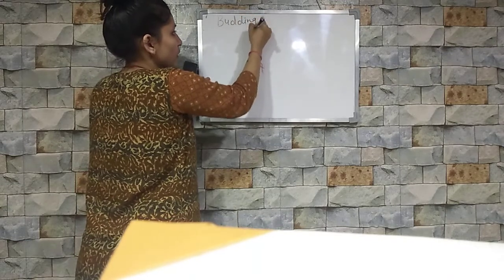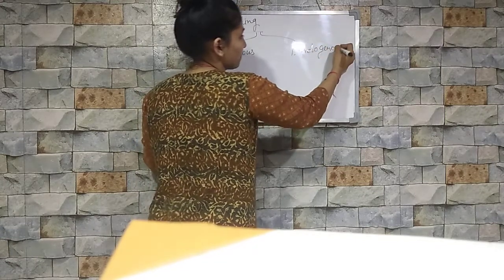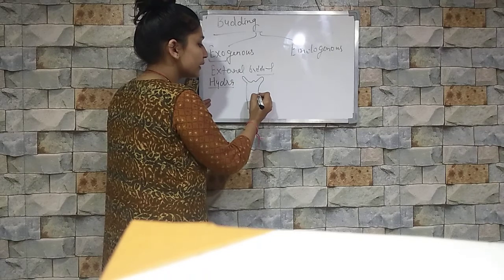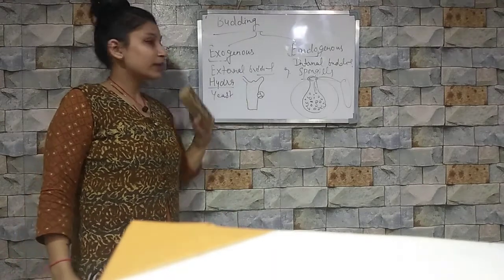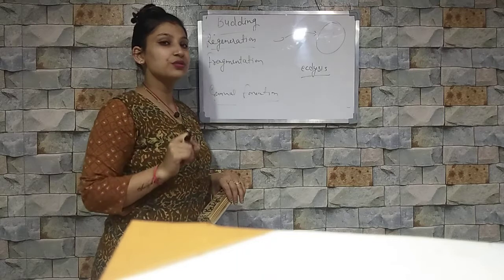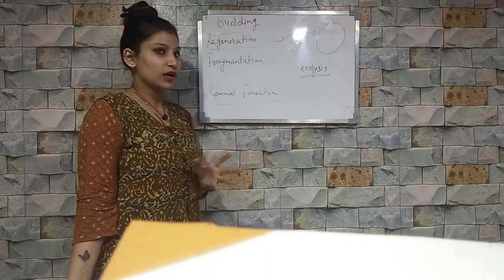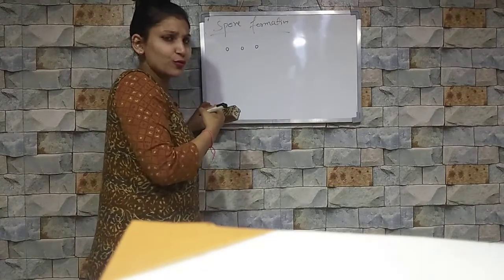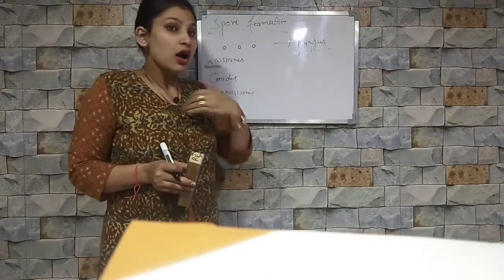12th biology other types of asexual reproduction